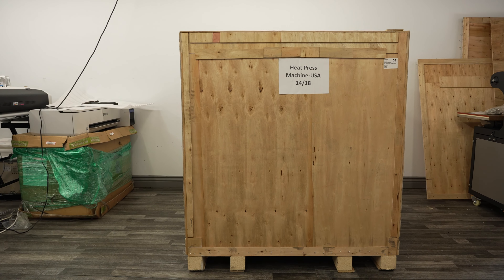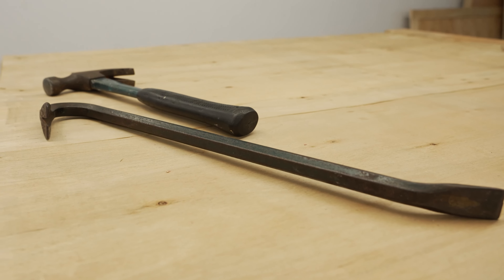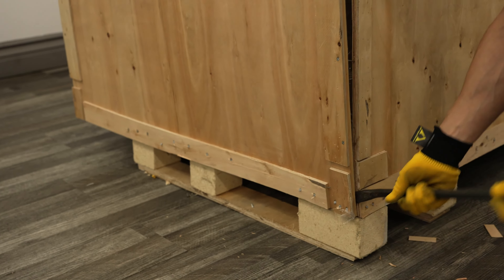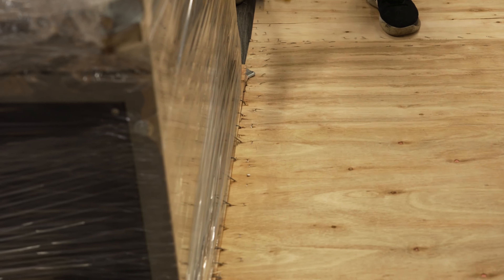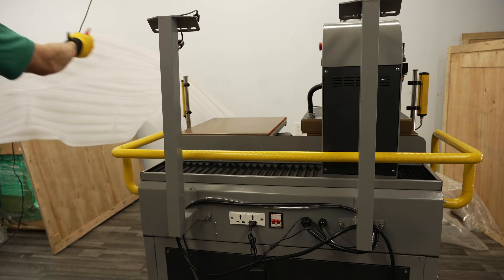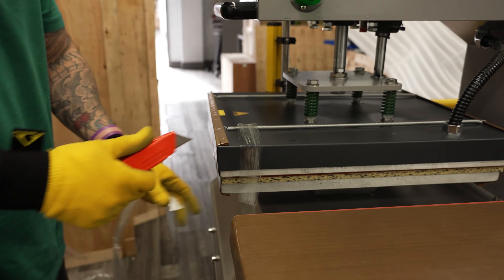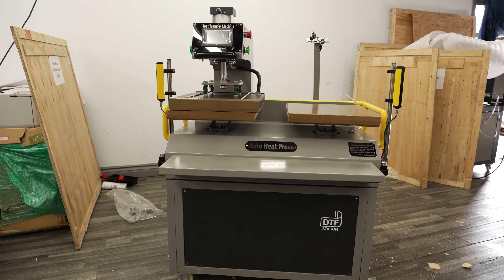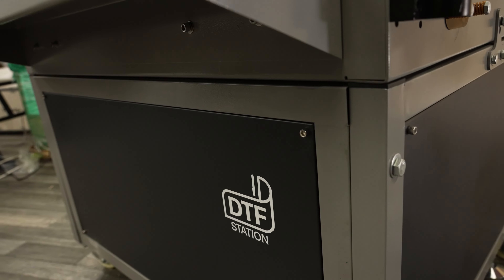Maxima Full Auto Heat Press DTF Station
Explore the capabilities of the Maxima Heat Press from DTF Station in our video series, where we demonstrate its advanced features and user-friendly operation. Each episode provides practical tips and techniques to maximize your printing efficiency and quality.\